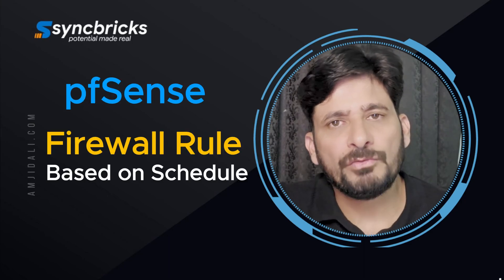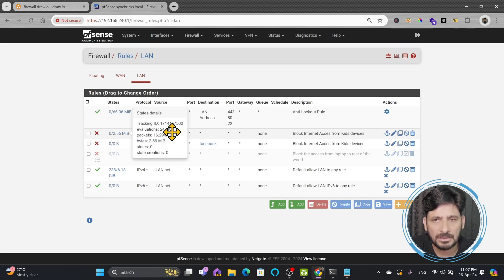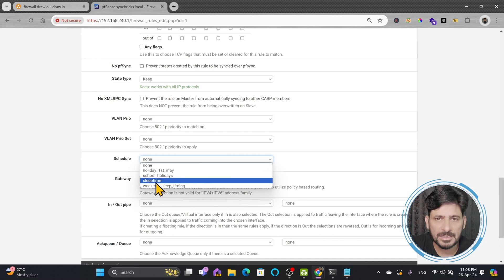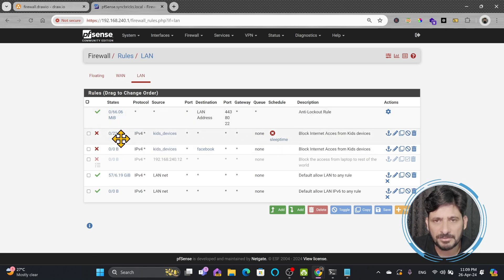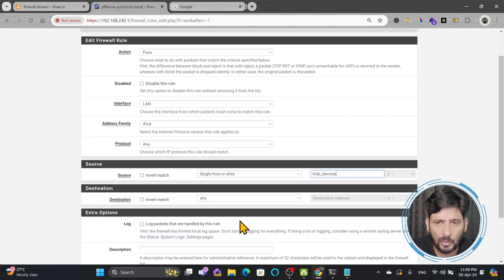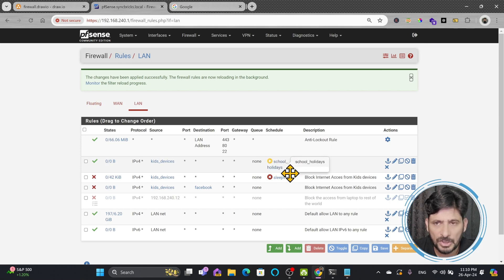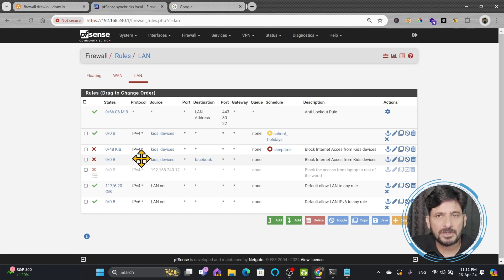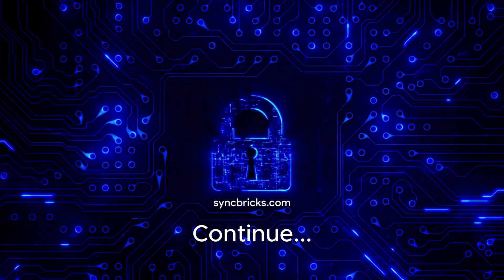Applying Custom Schedules to Firewall Rules in pfSense - Step-by-Step Tutorial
Learn how to apply custom schedules to firewall rules in pfSense for precise network management. Follow along as we demonstrate the process of configuring firewall rules to activate during specific schedules, such as sleep time, school holidays, and more. Understand the importance of scheduling rules for optimal network security and efficiency. By the end of this tutorial, you'll be able to leverage schedules to control network access effectively in pfSense!

0:00 Introduction to applying custom schedules to firewall rules in pfSense
0:45 Editing existing firewall rules to apply custom schedules
2:15 Creating new firewall rules with specific schedules
3:30 Exploring practical applications of scheduled firewall rules
5:02 Conclusion and recap of applying custom schedules in pfSense firewall